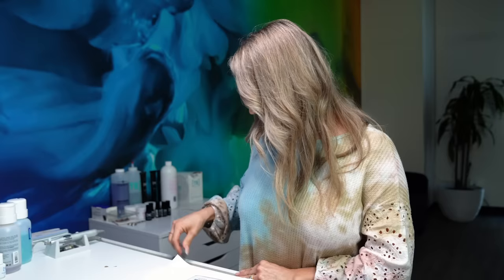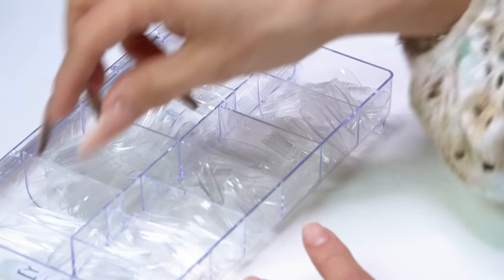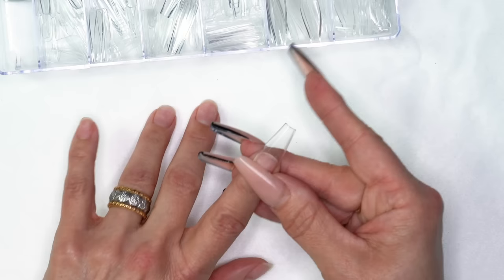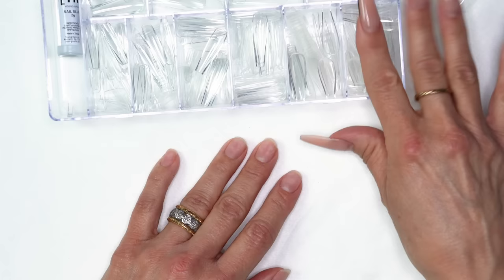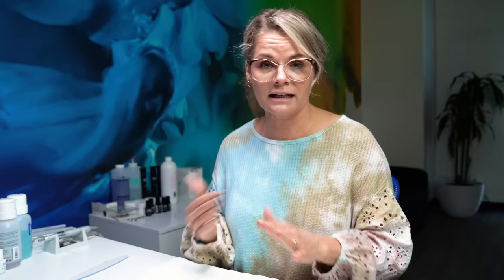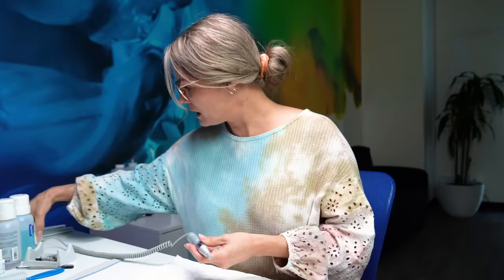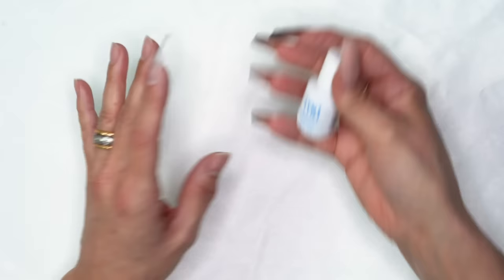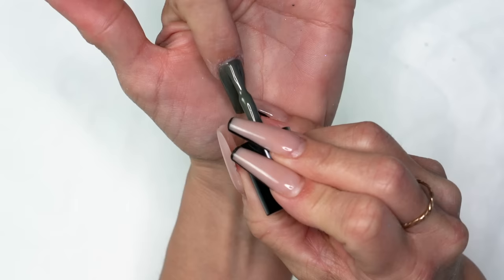5 Common Mistakes Beginners Make with Full Cover Tips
Tracey is going to go over all of the common mistakes that have to do with sizing, application, and filing with Full Cover Tips.

Products Used:
Coffin Full Cover Tips